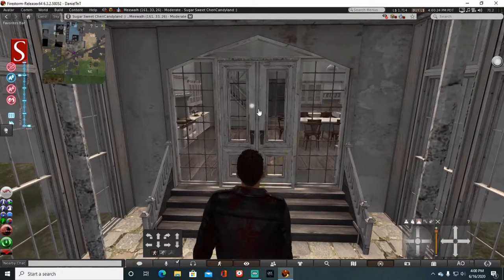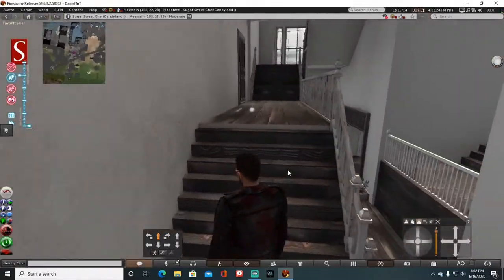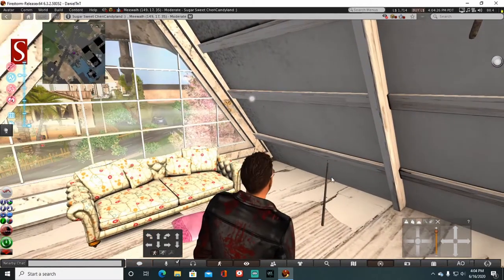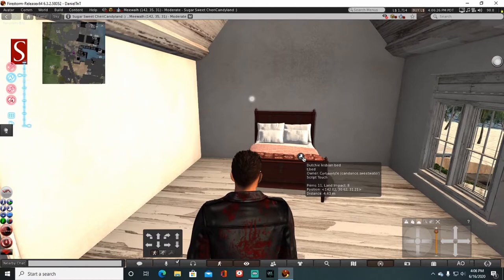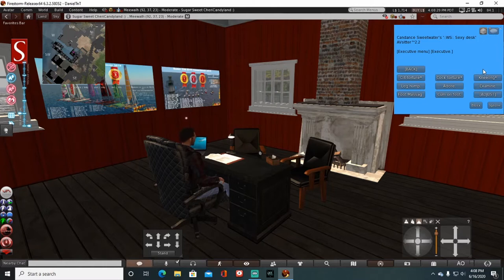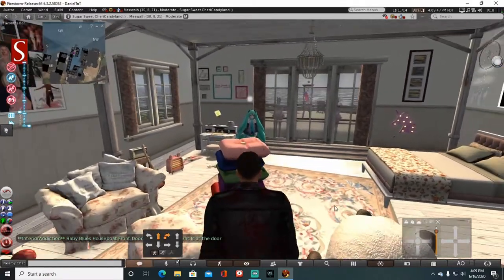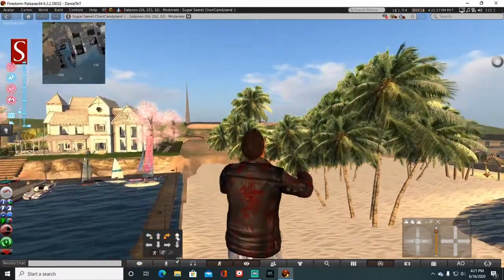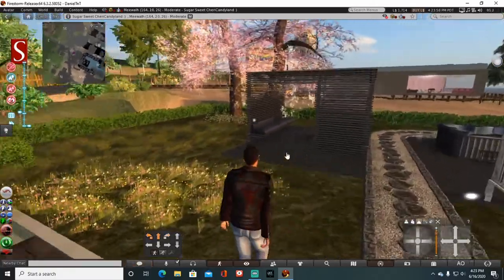The Road Tour - Toys in the Attic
Discovered some secret things up in the attic ! Enjoy :)